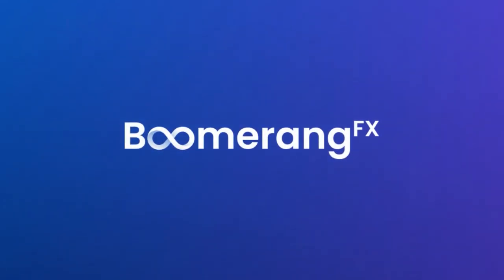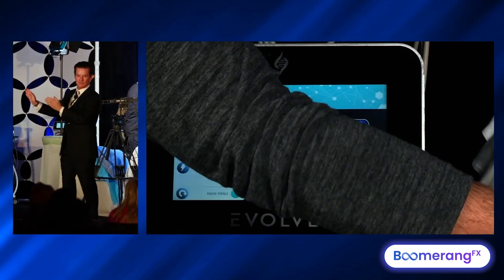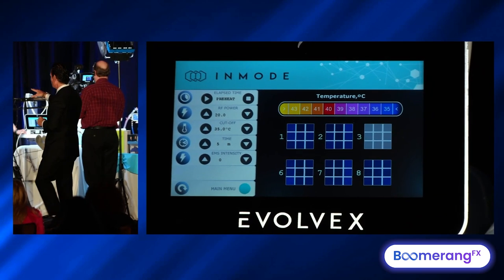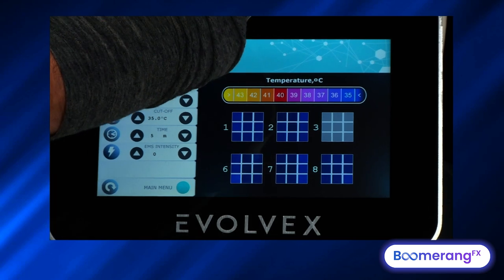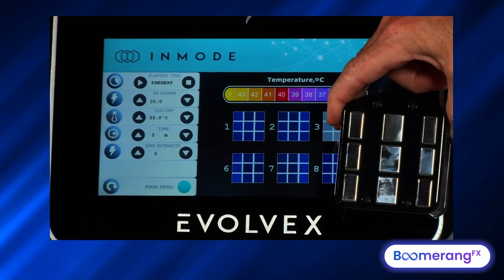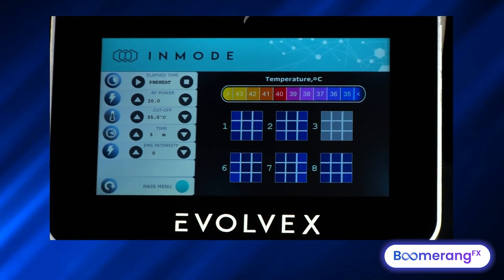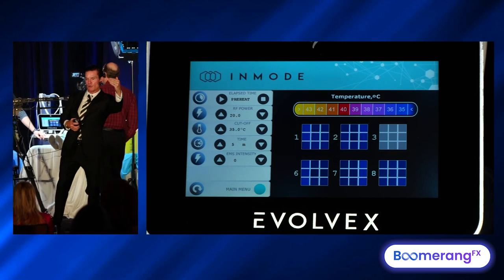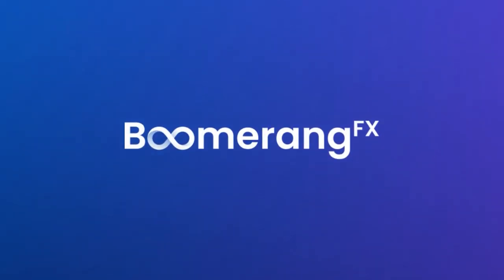Revolutionize Body Contouring with EvolveX and Dr. Mulholland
Embark on a journey to master body contouring with EvolveX, led by the renowned Dr. Mulholland. Elevate your expertise by exploring this innovative technology at BoomerangLearn.com.

🔍 EvolveX: The Future of Body Sculpting:
EvolveX by InMode is a cutting-edge platform designed for comprehensive body contouring. It combines multiple modalities to deliver targeted fat reduction, muscle toning, and skin tightening. With Dr. Mulholland's guidance, delve into the capabilities of EvolveX and its impact on aesthetic treatments.

🌟 Key Advantages of EvolveX:
All-In-One Solution: EvolveX offers a versatile approach to body sculpting, catering to a variety of patient needs with its Tite, Tone, and Transform modalities.
Non-Invasive and Efficient: Achieve impressive results without the need for surgical intervention, ensuring patient comfort and minimal downtime.
Customizable Treatments: Tailor each session to the patient's specific goals and body areas, maximizing the effectiveness of the treatments.

🚀 Expert Insights with Dr. Mulholland:
Invaluable Techniques: Learn from Dr. Mulholland's extensive experience in non-invasive body contouring and how to effectively utilize EvolveX in your practice.
Real-World Applications: Gain practical knowledge on integrating EvolveX into treatment plans, enhancing patient outcomes and satisfaction.

👩‍⚕️ A Must for Aesthetic Professionals:
This session with Dr. Mulholland is an essential opportunity for aesthetic practitioners eager to stay at the forefront of body contouring technology. Expand your service offerings and refine your skills under expert tutelage.

💡 Don't miss out on this unique learning experience. Visit BoomerangLearn.com for more information on this session with Dr. Mulholland and explore a wide range of resources in aesthetic medicine.